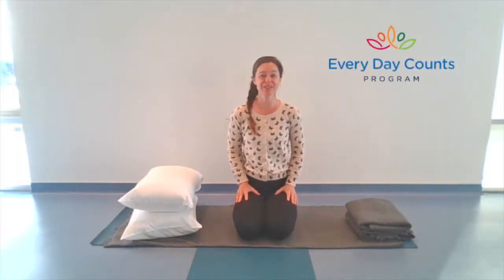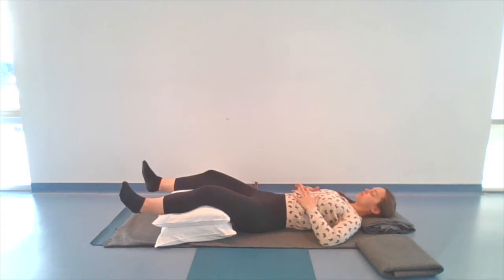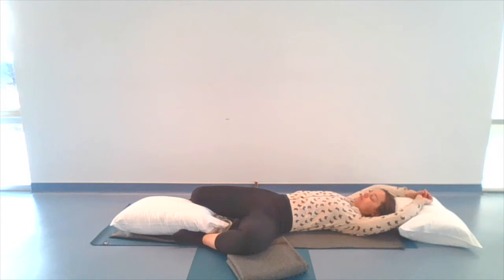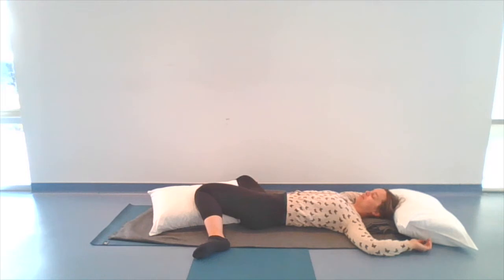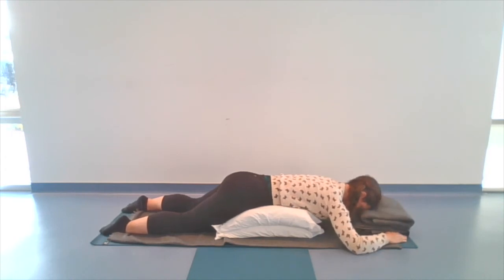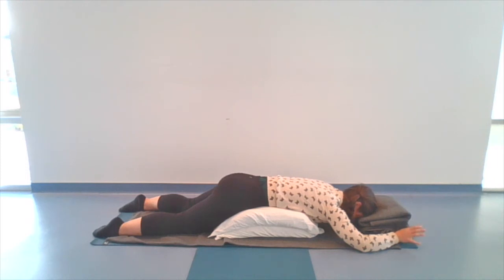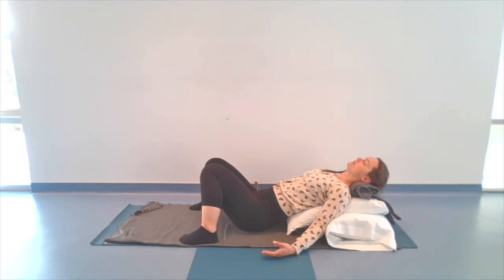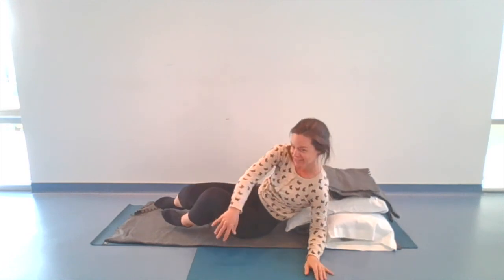Restorative Yoga with Kenzie: Every Day Counts Program - May 4, 2021 (1/2)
Today in our restorative practice we nourish the hips and spine with
supported, relaxed postures and a few simple, optional movements. We use the breath and gravity to attend to our whole being to increase comfort, ease and healing.